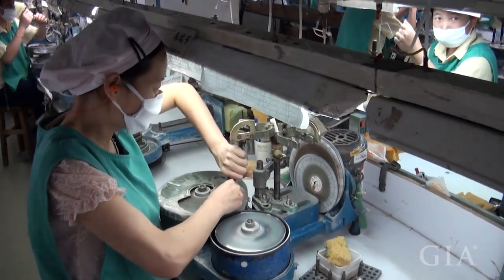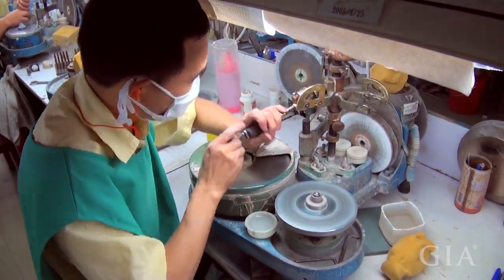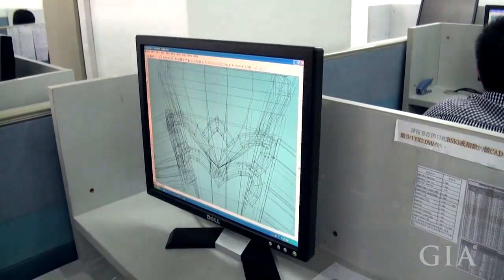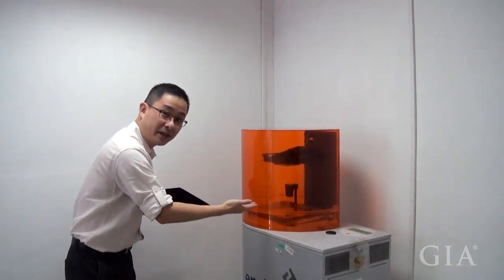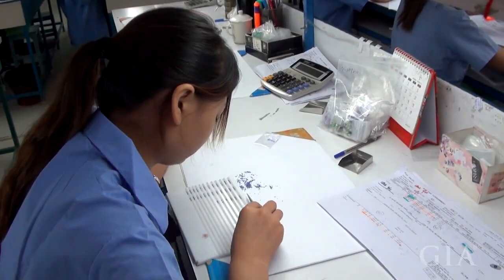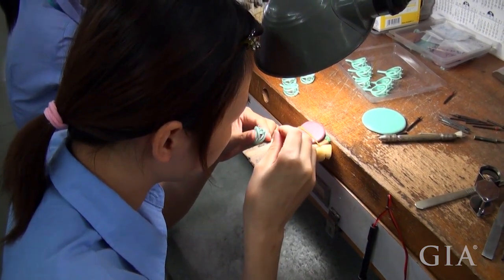Lorenzo Jewelry International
Lorenzo’s operation covers the entire value chain, from buying and cutting rough colored gemstones to mounting them in jewelry. They also have a wholesale export business and domestic retail stores.